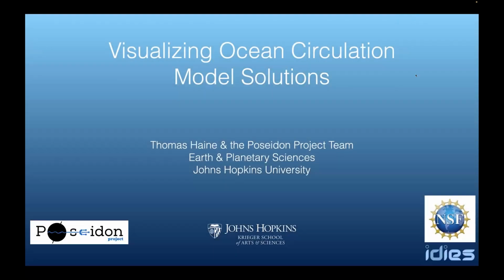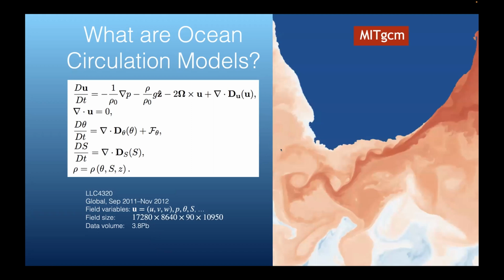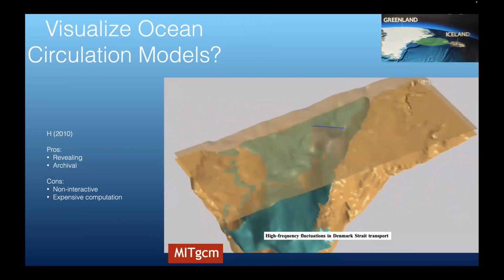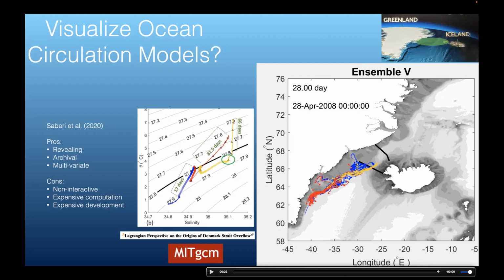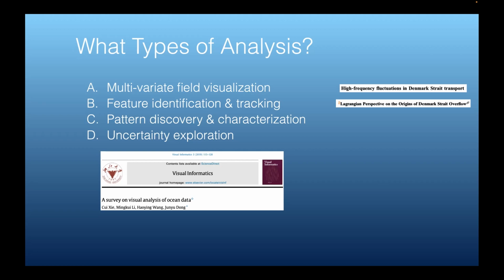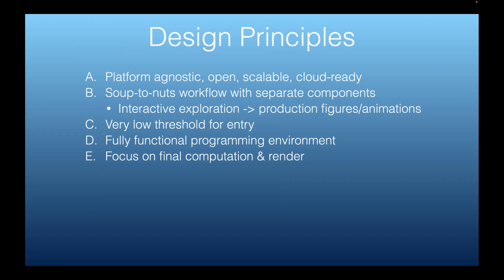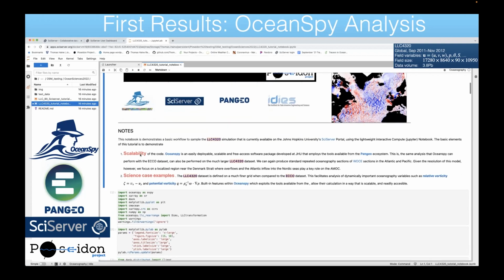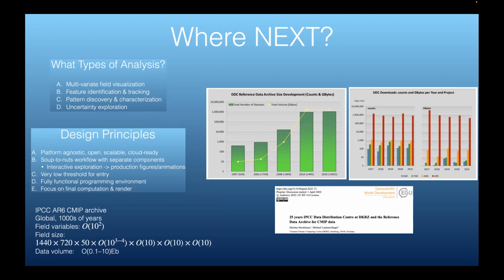Poseidon—Visualizing Ocean Circulation Models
Thomas Haine of JHU Earth & Planetary Sciences presents the Poseidon Ocean platform at the Workshop for Large-Scale Scientific Imaging kick-off event for the Scientific Software Engineering Center on June 16, 2022 at Johns Hopkins University, Homewood Campus.